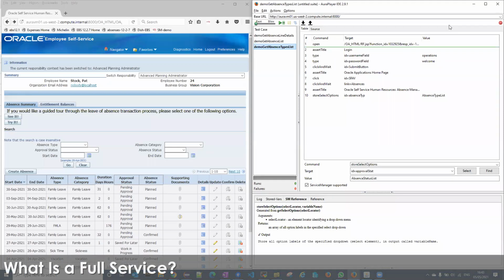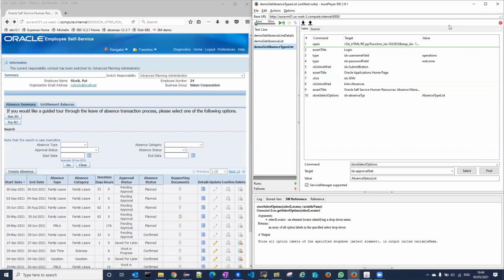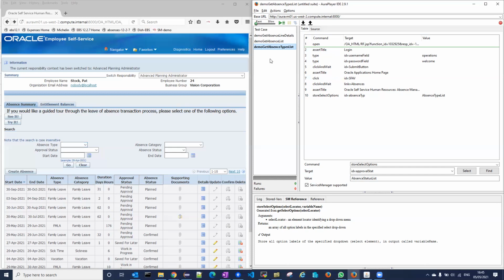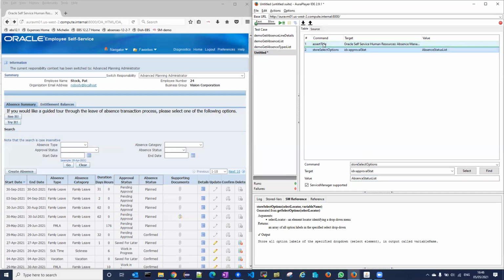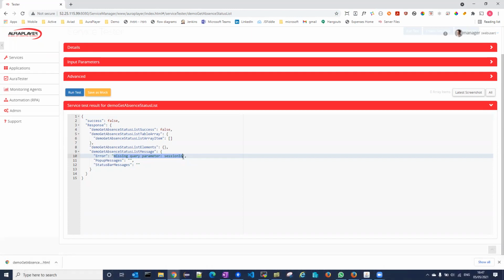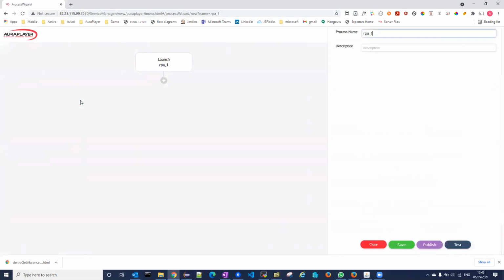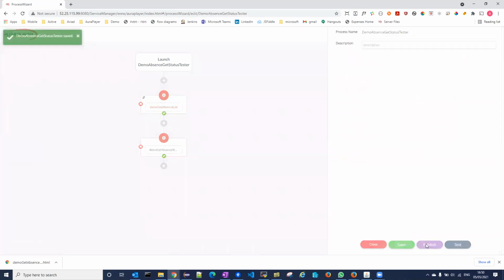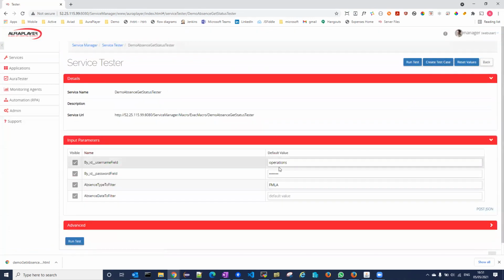HTML full flows vs partial flows